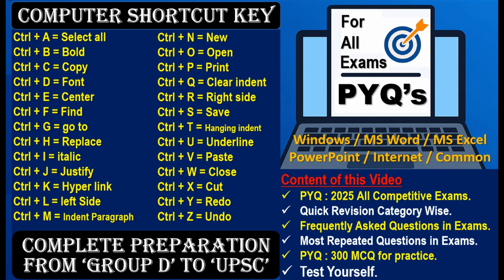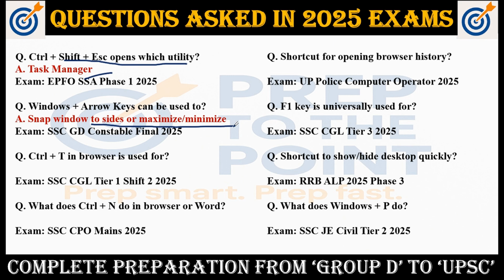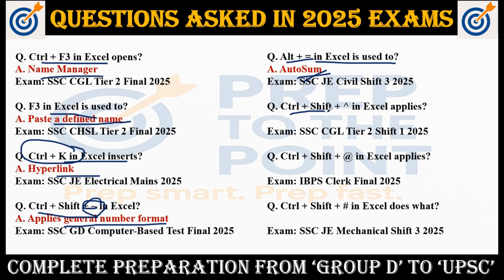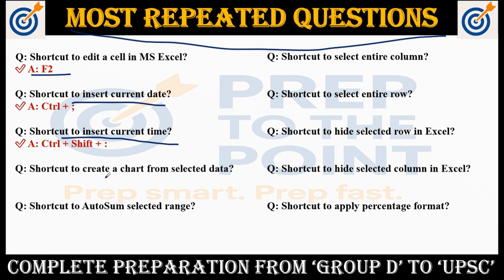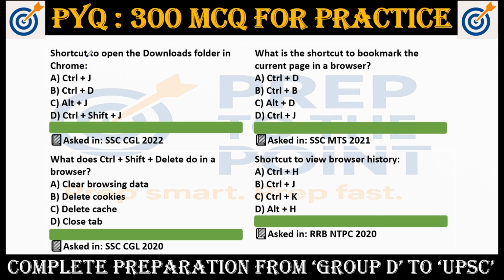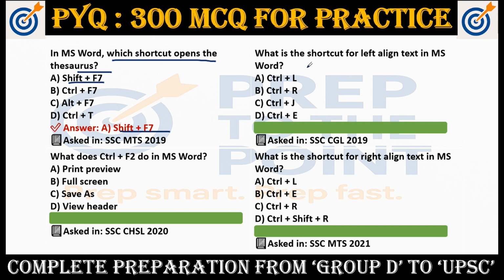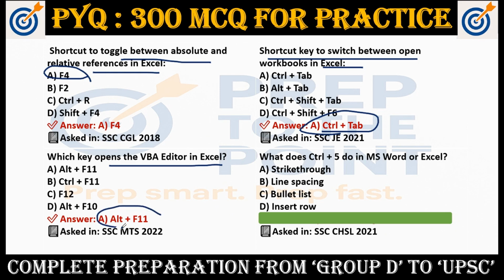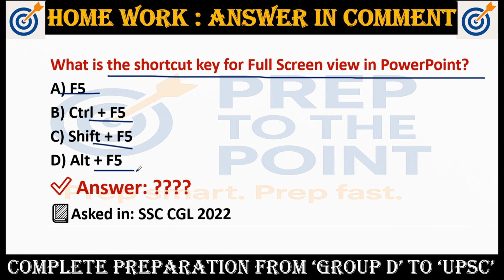Computer Shortcut Keys for all competitive exam | Prep : To The Point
Computer previous year exam questions